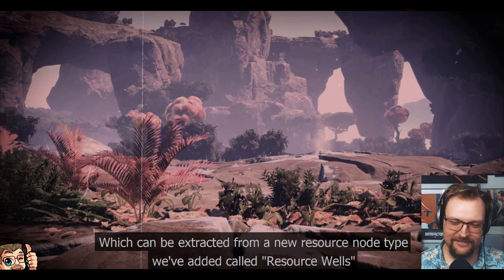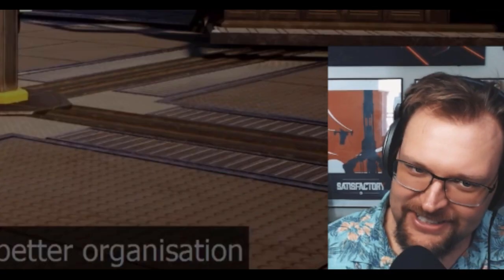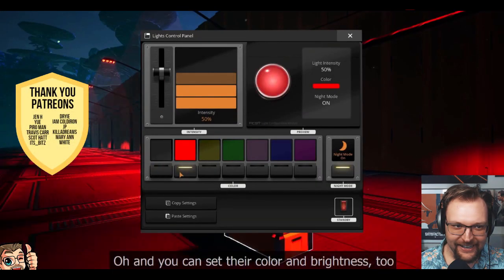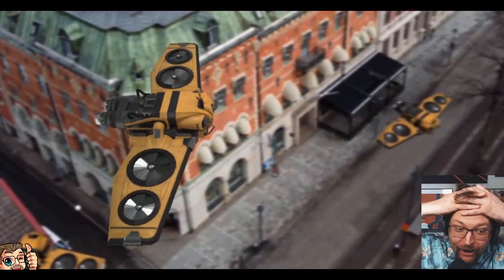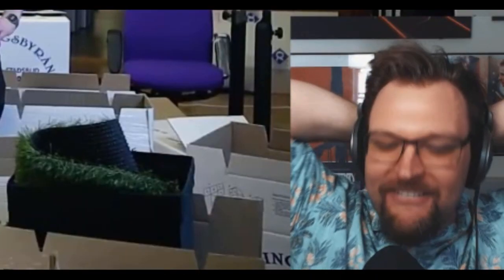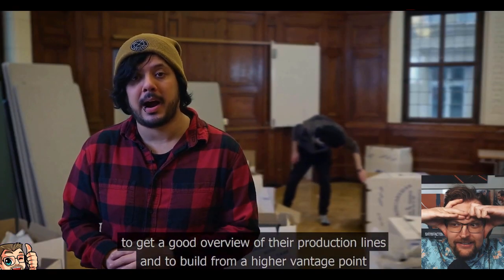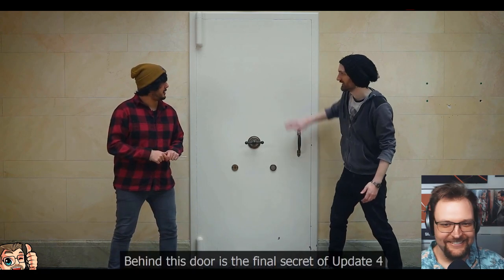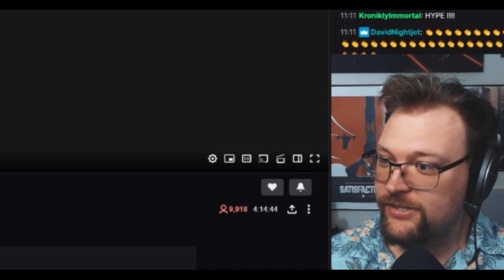Satisfactory Update 4 Reaction! - Lights, Drones, Hadron Collider!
This is a LIVE STREAM reaction to the update 4 video.

If you're enjoying the content, come join us LIVE over on TWITCH.TV/RUNESTONEGAMING

Tuesdays @10am MST
Wednesdays @10am MST
Fridays @12pm MST
Saturdays @12pm MST

Thank you my kind patreons!

Midgard LEVEL:
Scot Hatt
Iam Coldiron
JP
Piro Man
Steve Brine
Its_Bitz

Jotunheim LEVEL:
Dryie
Mary Ann White

Niflheim LEVEL:
Travis carr

Asgard LEVEL:
KillaDreams
Jen H